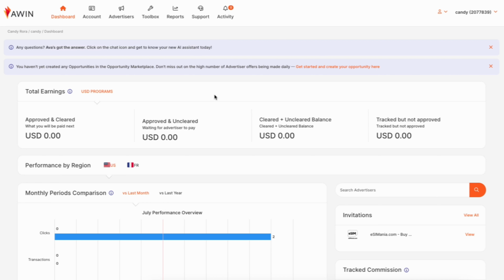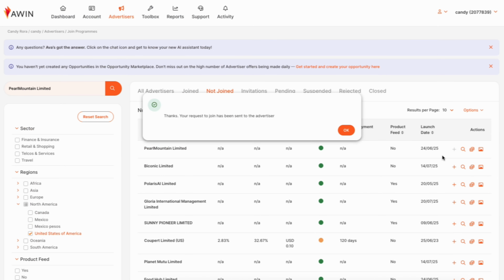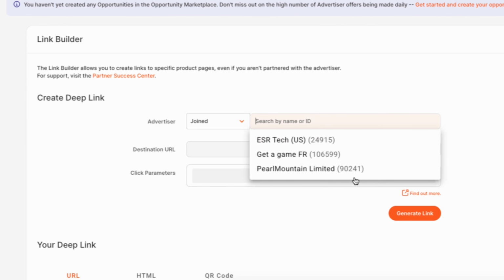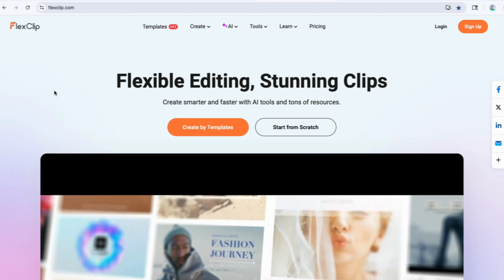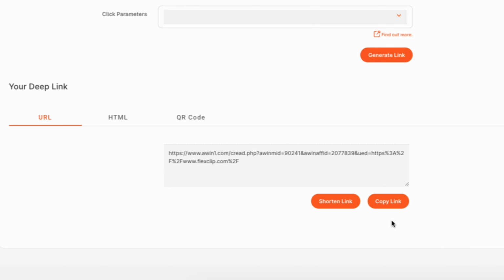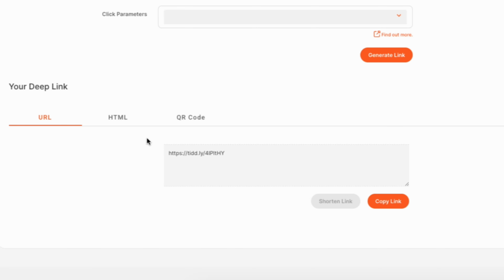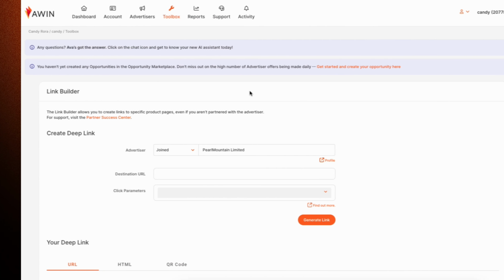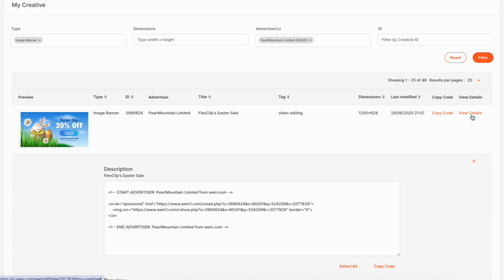How to Get Your FlexClip Affiliate Link & Marketing Materials on Awin | Step-by-Step Tutorial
Hi everyone!

In this quick tutorial, I’ll show you exactly how to:

✅ Generate your unique FlexClip affiliate link
✅ Access ready-made marketing materials to boost your promotions

Whether you're sharing it on your blog, YouTube video description, or social media, this link helps you earn commissions every time someone signs up through you.

🔍 What’s FlexClip?
FlexClip is an all-in-one online video maker designed for everyone — from casual creators to marketing pros.

🌐 Powered by Awin
FlexClip’s affiliate program is hosted on Awin, a trusted affiliate marketing network that helps creators like you turn clicks into commissions.